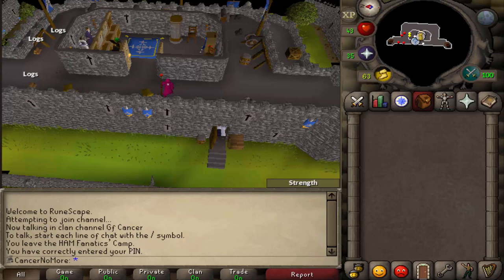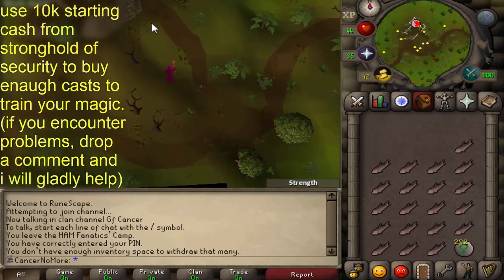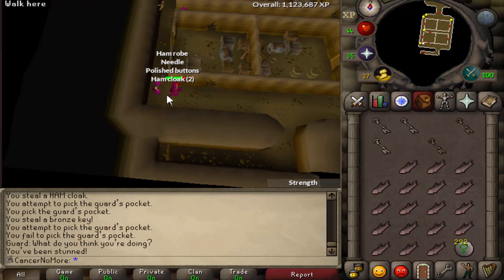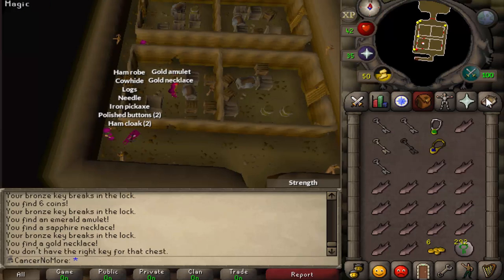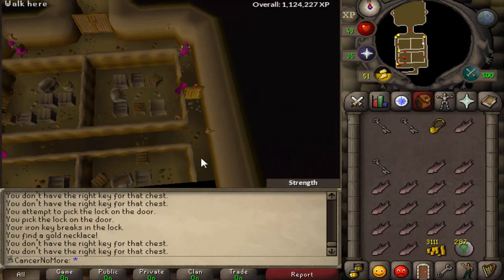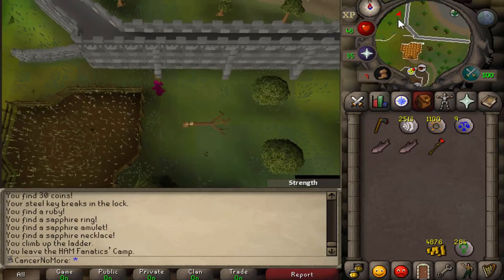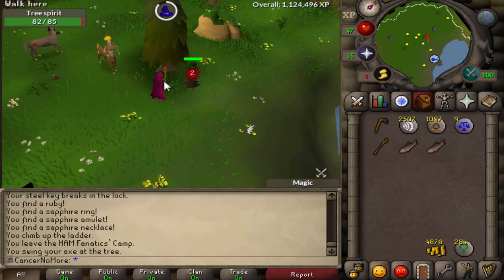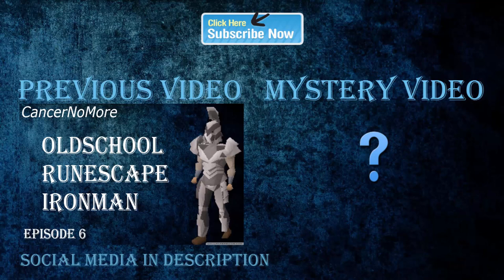BEST ironman MONEY MAKING method at the start! (+ Obtaining BULK NATURE runes)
We will play on this account untill we beat cancer, then we rename!